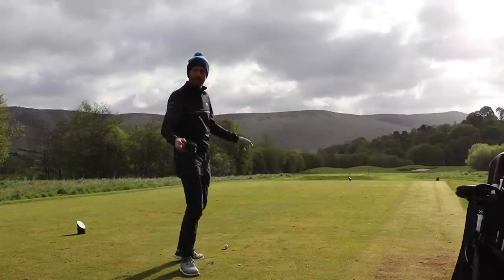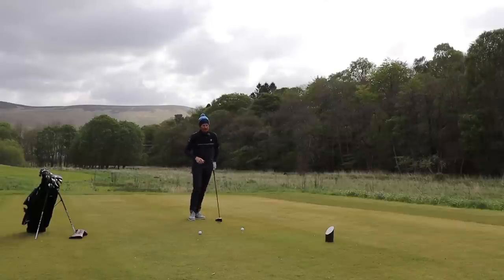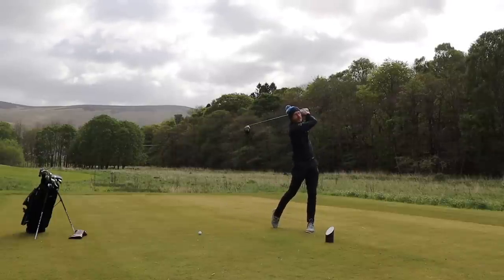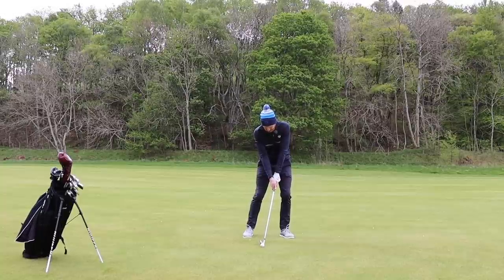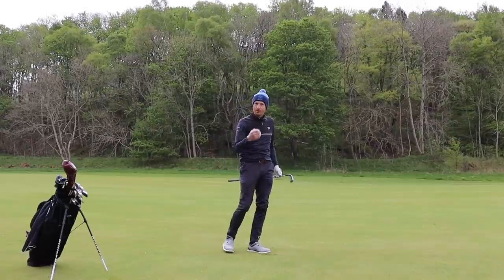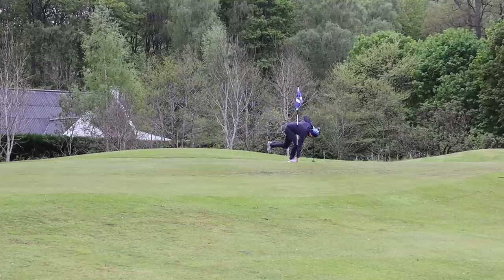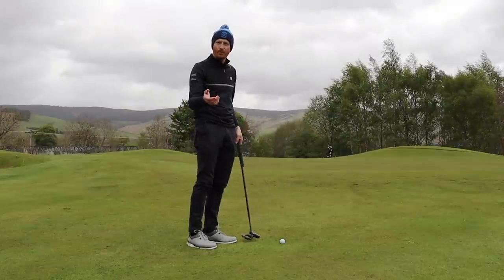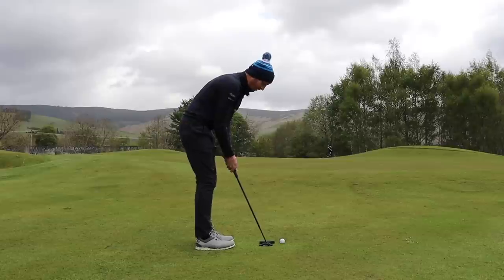I had FULL CONTROL of the Golf Ball so can YOU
GET BETTER AT GOLF with this idea.  Gain full control of your golf ball with the help of a sharpie pen and a bit of muscle memory.